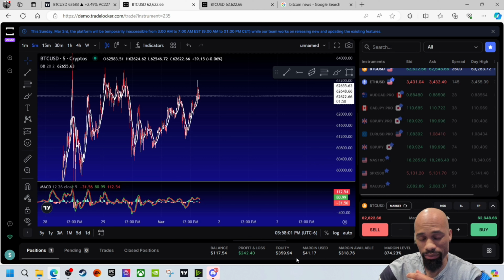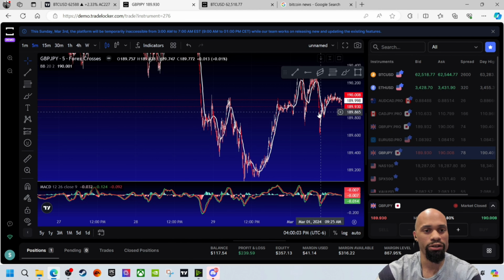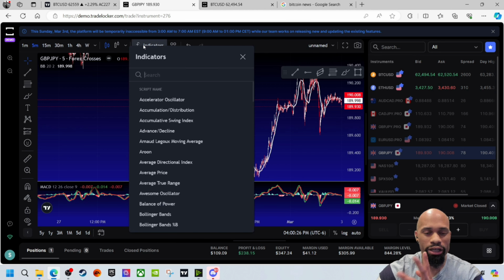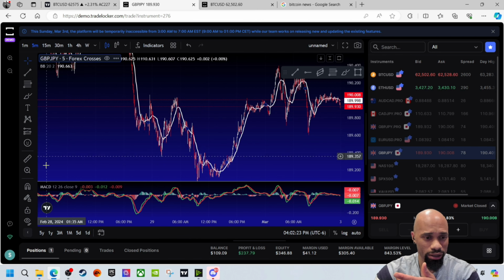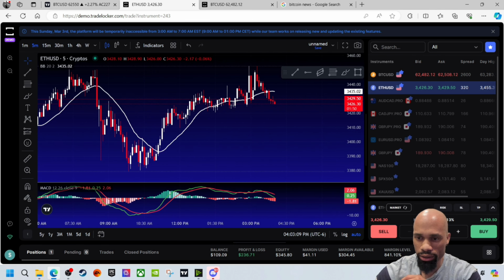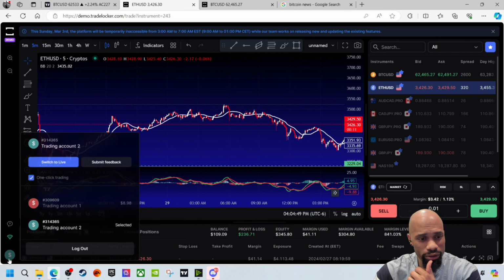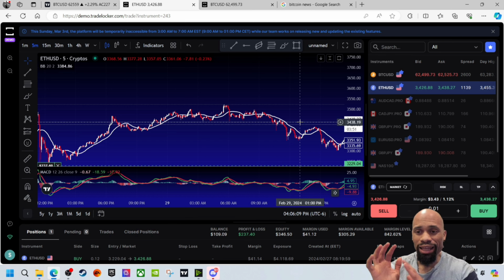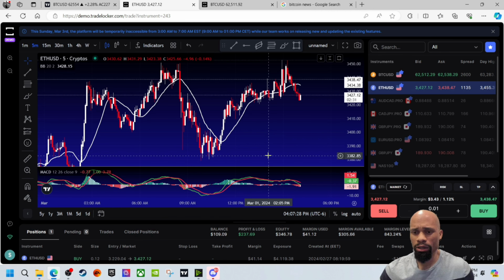TradeLocker Review: Part 2 - Advanced Strategies and Final Verdict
In this highly anticipated follow-up to our TradeLocker review, we delve deeper into the platform's features and performance, exploring advanced trading strategies for GBP/JPY. Join us as we uncover hidden gems, address user concerns, and provide our final verdict on whether TradeLocker is the right choice for your trading needs. Don't miss out on this insightful continuation of our TradeLocker review series!